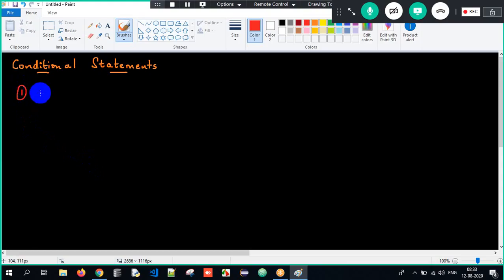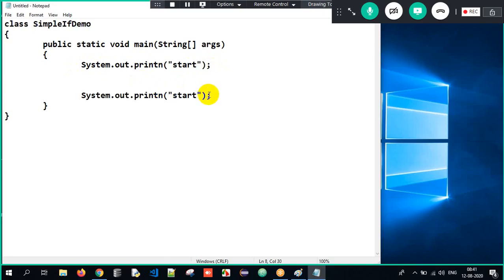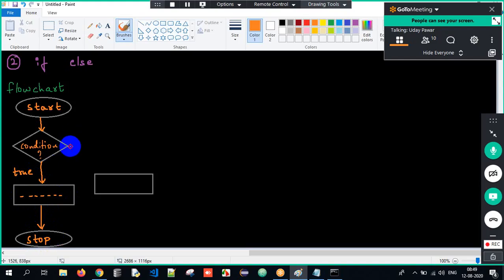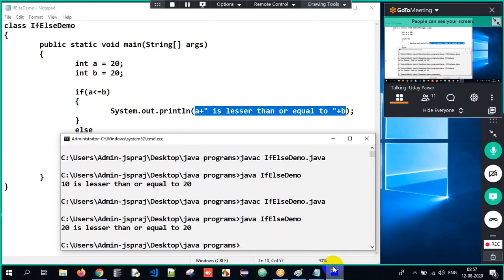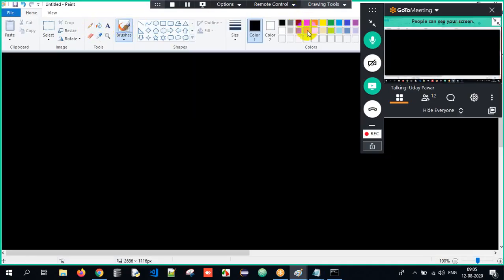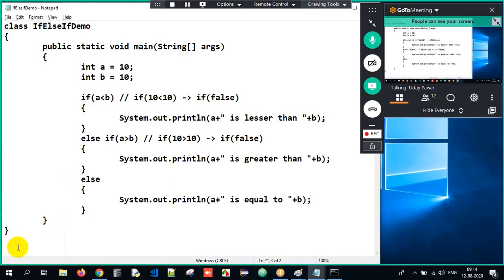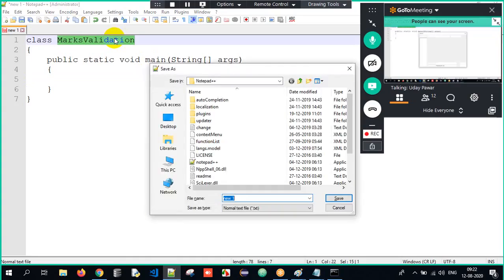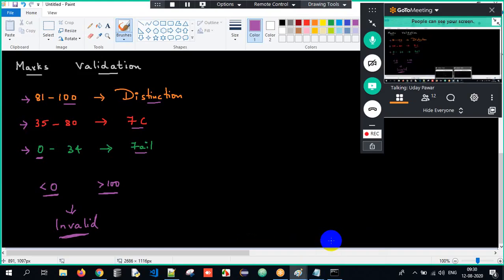6 CONDITIONAL STATEMENTS 1